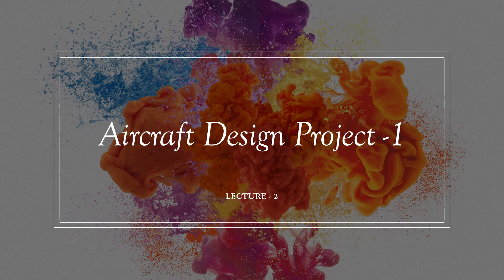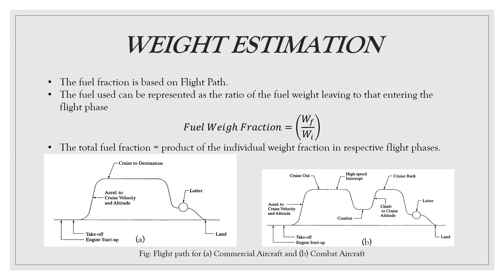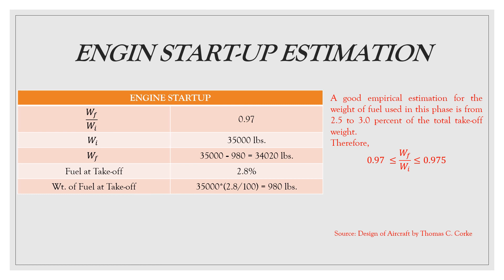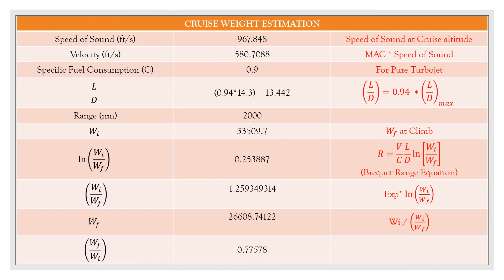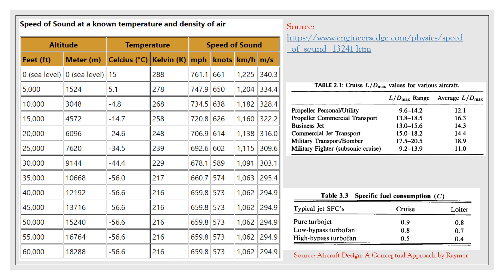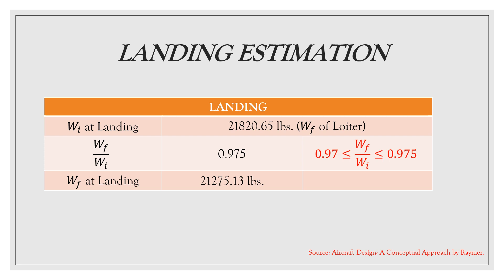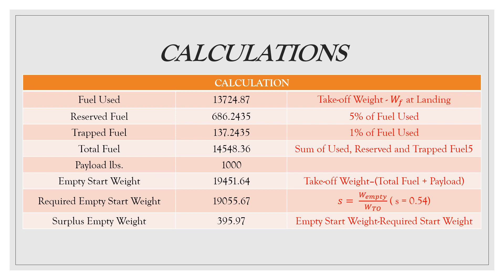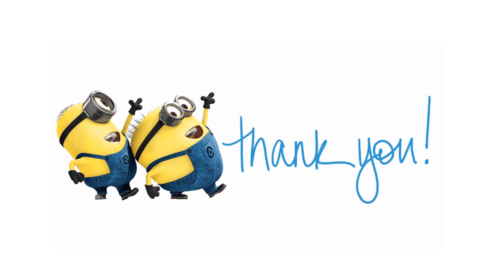Aircraft Design Project-(Weight Estimation)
In this video, the theoretical weight estimation of an aircraft is undertaken. The requirements of the aircraft to be designed are analyzed and are clearly defined. It is proposed to design a 6 seated passenger aircraft with a range of about 2000 nm and having a payload capacity of 1000 lbs.  From this comparative study, important design parameters such as takeoff weight, aspect ratio, wing area, thrust to weight ratio are roughly estimated. These values are chosen in such a manner that they are compatible with the proposed cruise speed of the aircraft. The weight of the aircraft during various phases of its flight is calculated using an iterative method.